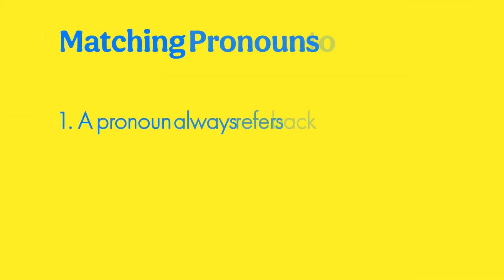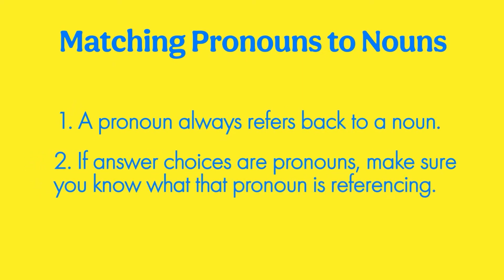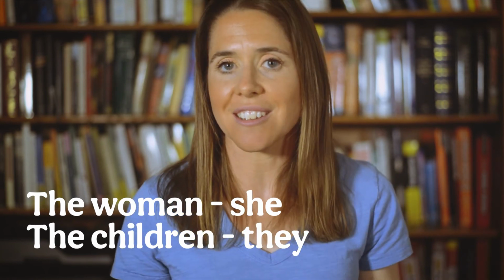Matching Pronouns to Nouns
Now you’re an expert on Matching Pronouns to Nouns! On to the next topic…